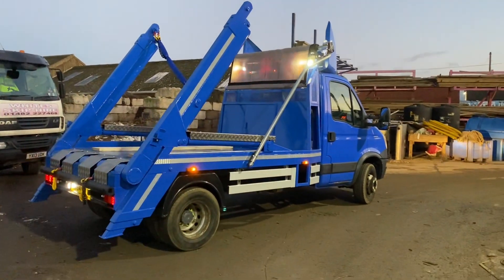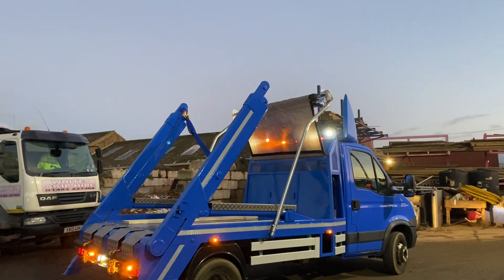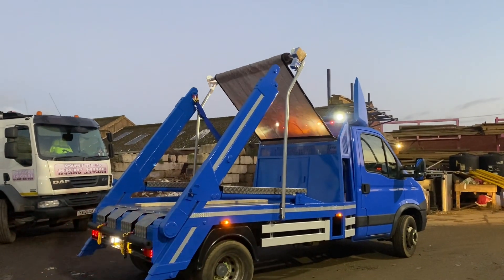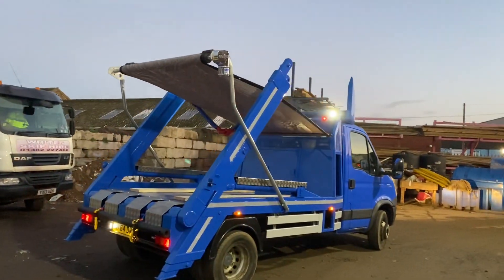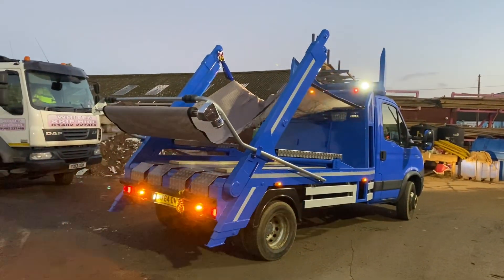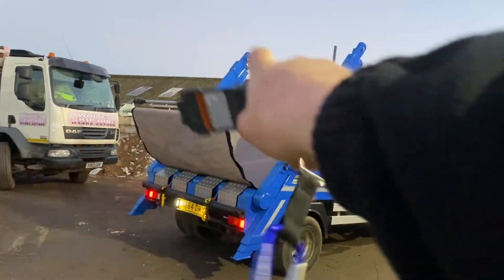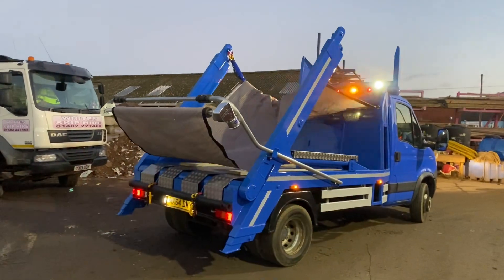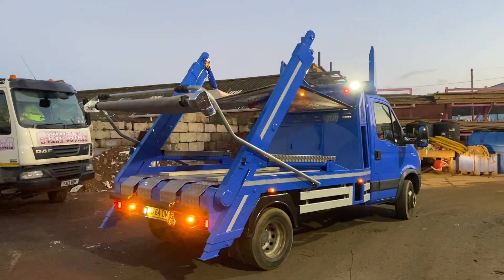Easy sheet on 3.5 ton skip truck